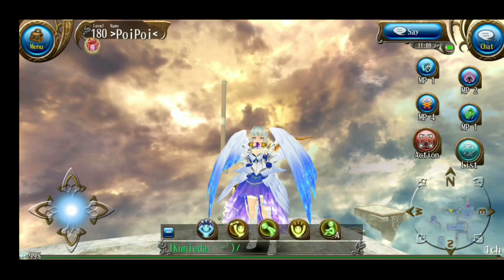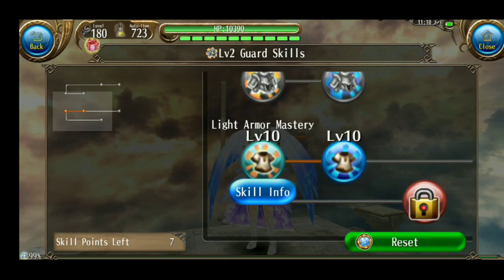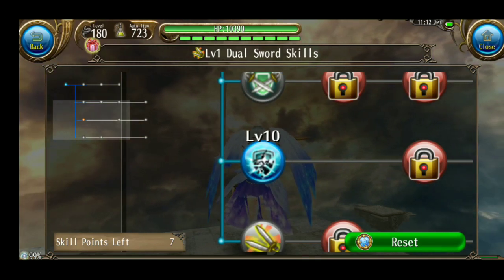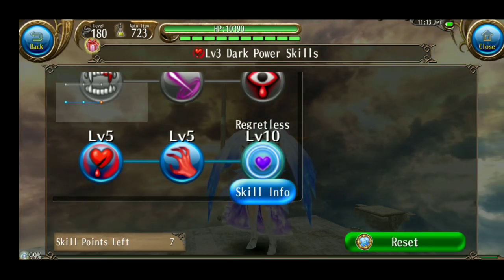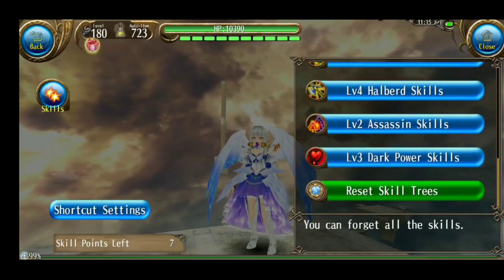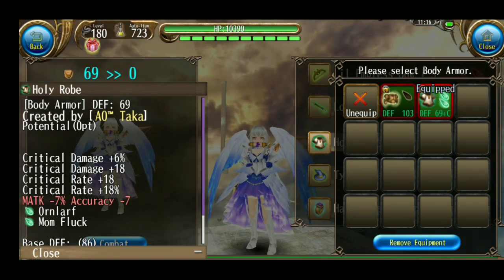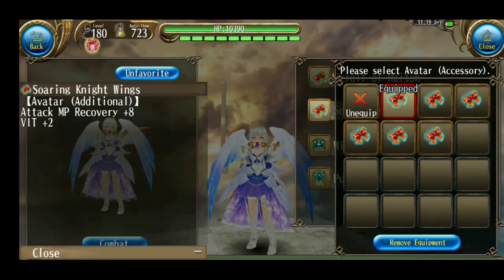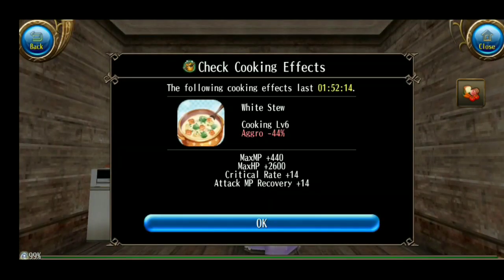Toram Online - Updated Bow Build Level 180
Hello everyone~
So this is my build for bow, some of them are skill for solo which you don't really need to take unless u enjoy soloing boss like me

comment if you have question
and here are some solo run with this build